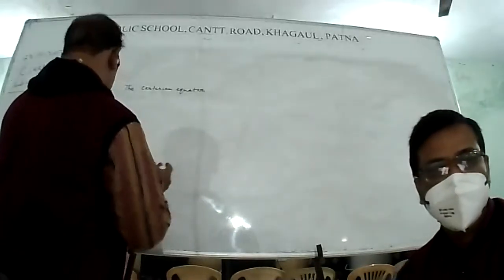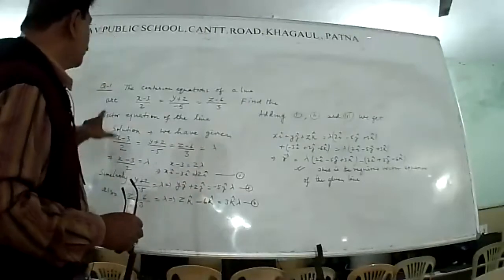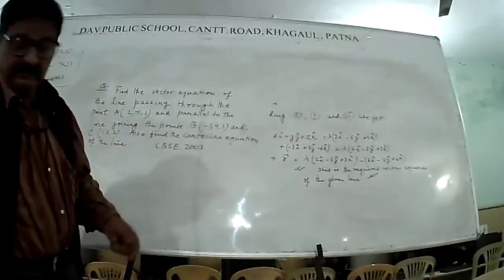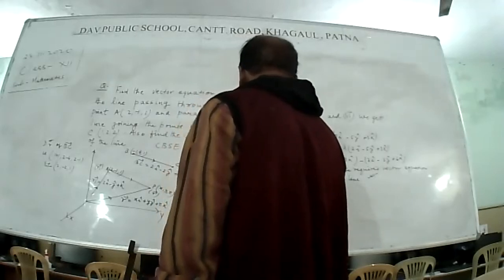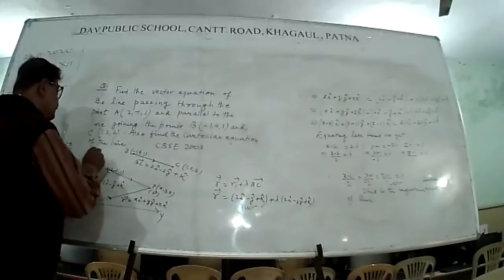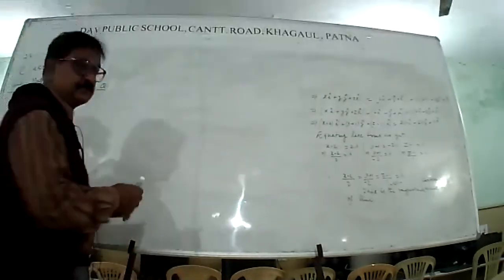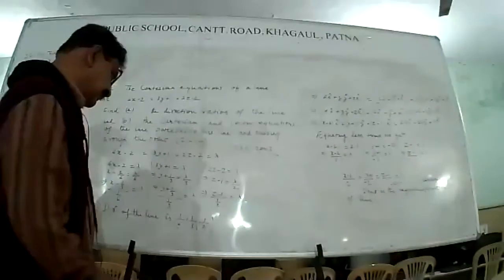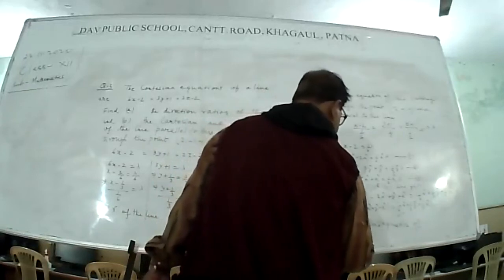XII Maths Online Classes 23/11/2020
DAV Public School Cantt Road Khagaul Patna